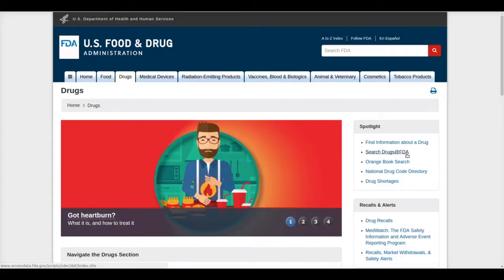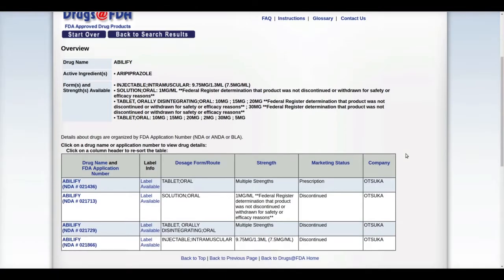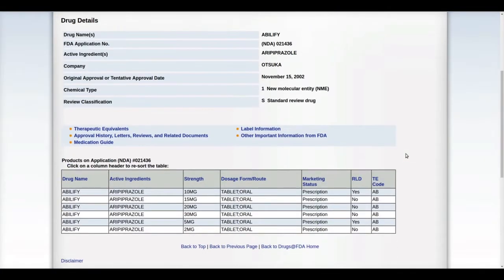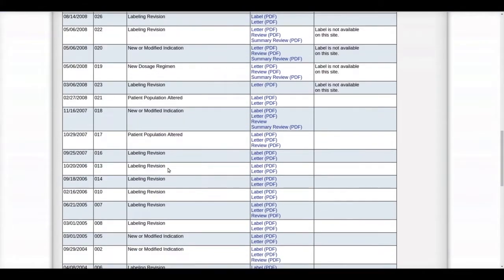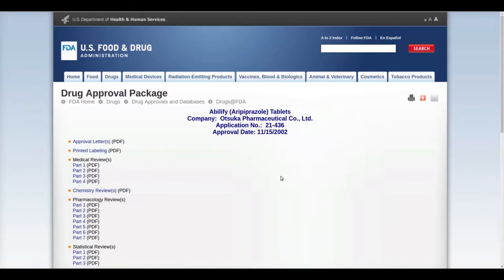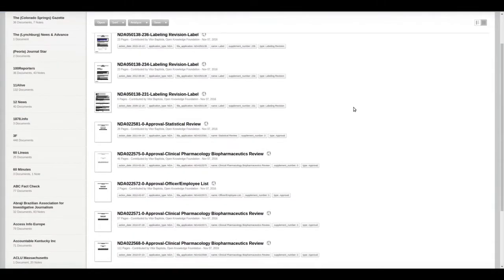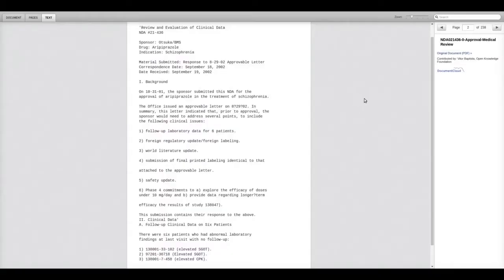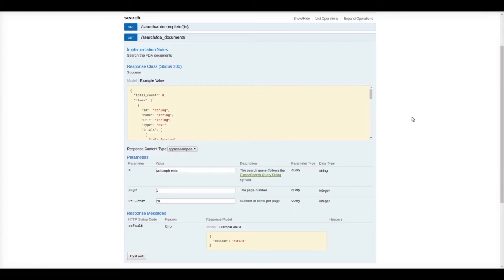Unlocking the trove of FDA clinical trials data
Voting for the Open Science Prize finalists is possible through

The OpenTrialsFDA team is one of the six finalists for the Open Science Prize. This is a collaboration between Drs. Erick Turner, Ben Goldacre and the OpenTrials team at Open Knowledge International.